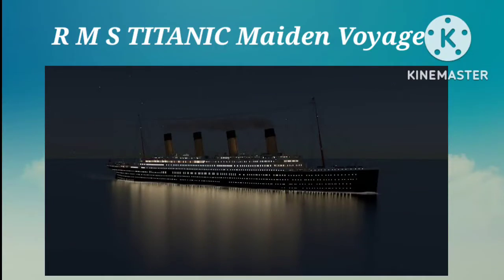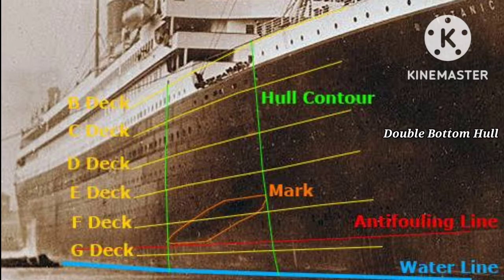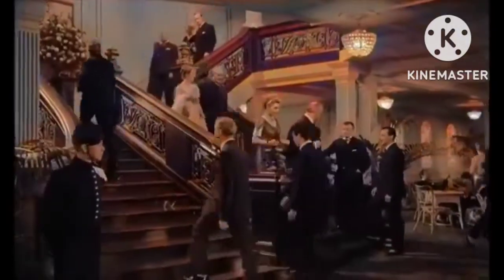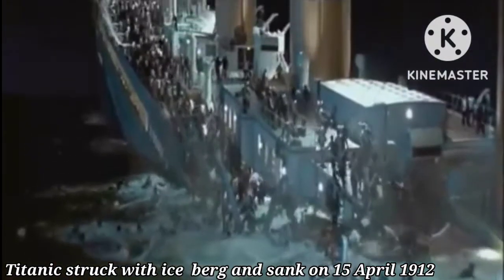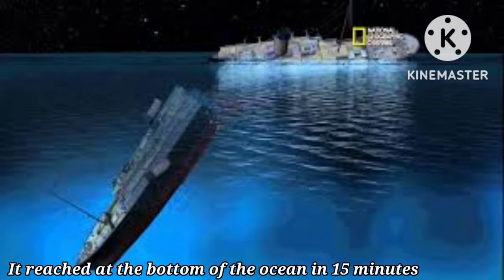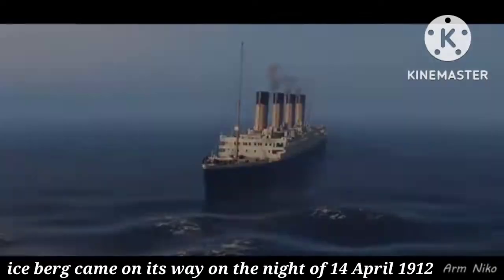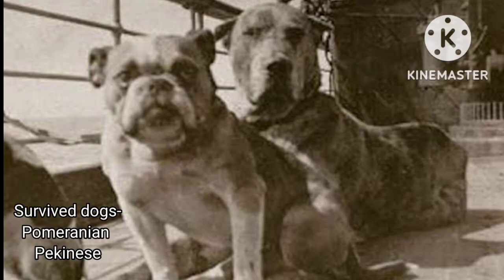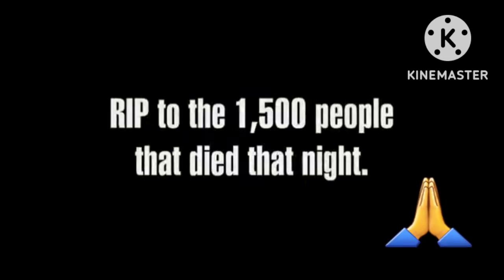R M S Titanic Maiden Voyage